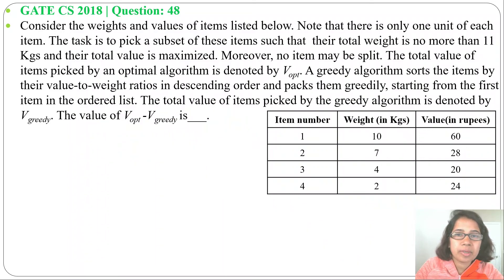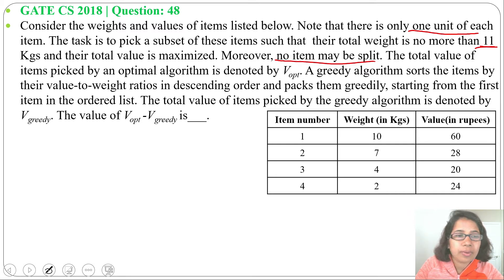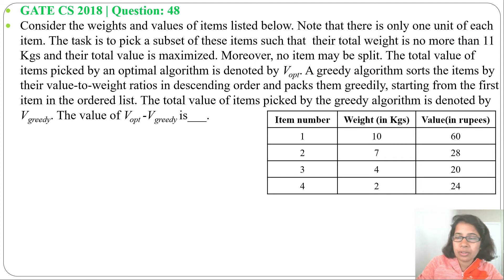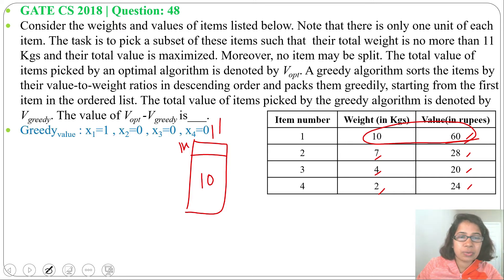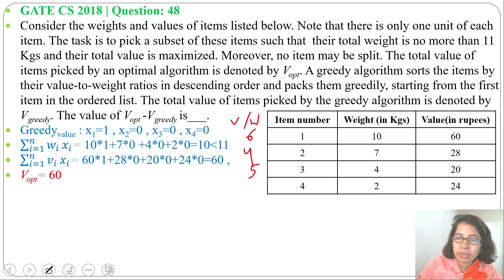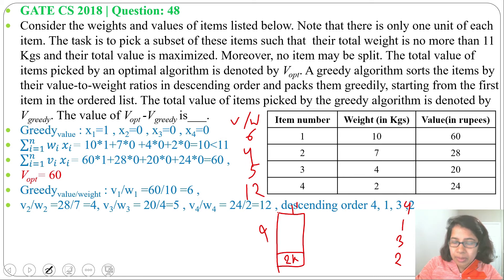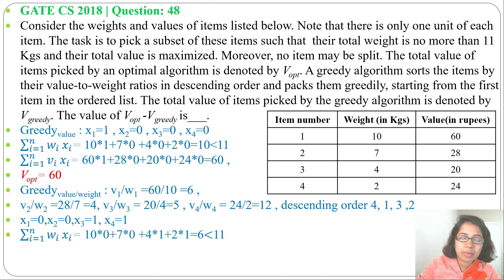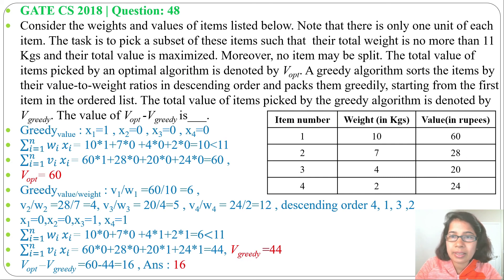GATE CS 2018 | Q 48:Consider the weights and values of items listed below. Note that there is only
Consider the weights and values of items listed below. Note that there is only one unit of each item. The task is to pick a subset of these items such that  their total weight is no more than 11 Kgs and their total value is maximized. Moreover, no item may be split. The total value of items picked by an optimal algorithm is denoted by Vopt. A greedy algorithm sorts the items by their value-to-weight ratios in descending order and packs them greedily, starting from the first item in the ordered list. The total value of items picked by the greedy algorithm is denoted by Vgreedy. The value of Vopt -Vgreedy is___.